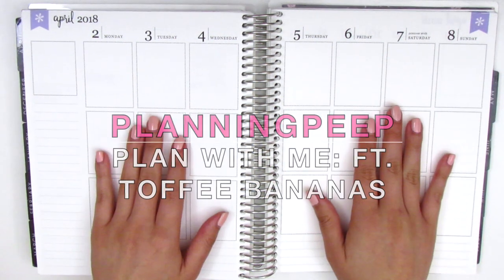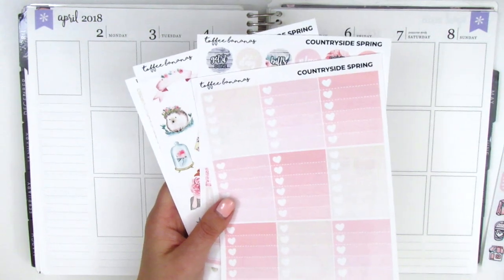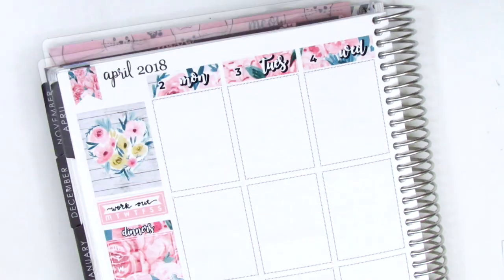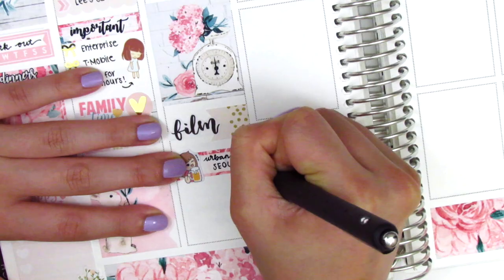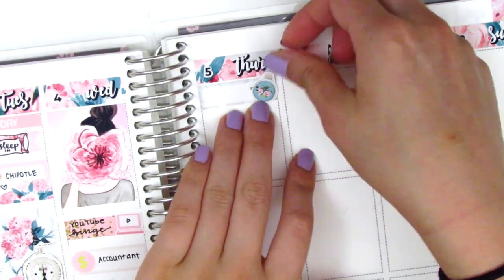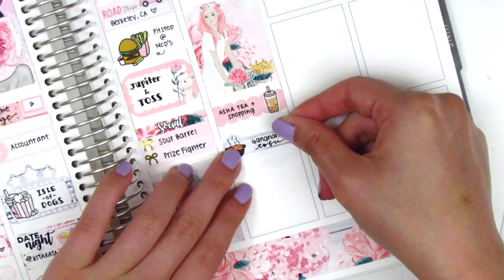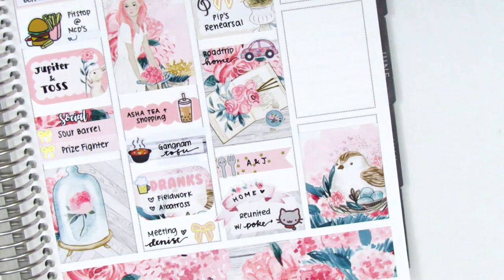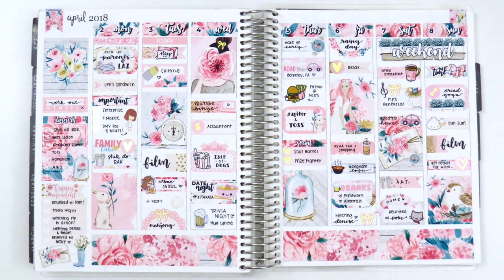Plan with Me: Ft. Toffee Bananas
HAPPY MAIL:
Sherry H.

THIS WEEK:

Weekly kit: Toffee Bananas
Pen: Papermate Inkjoy gel pen in 0.7

Wonton in a Million